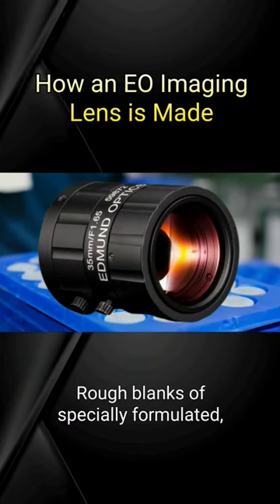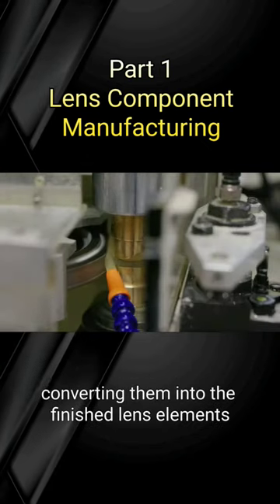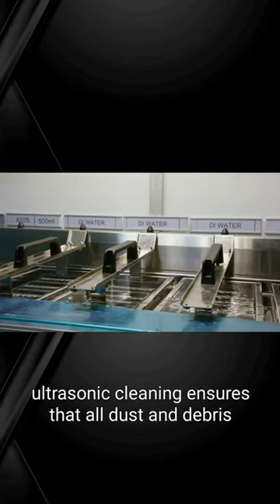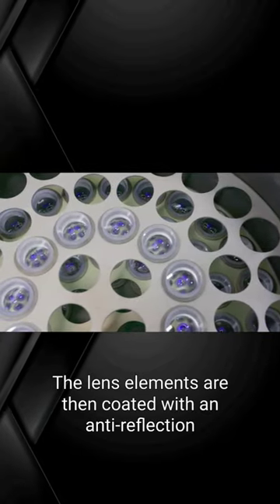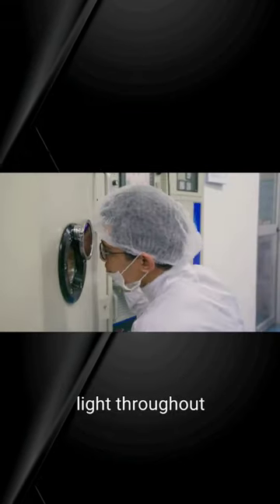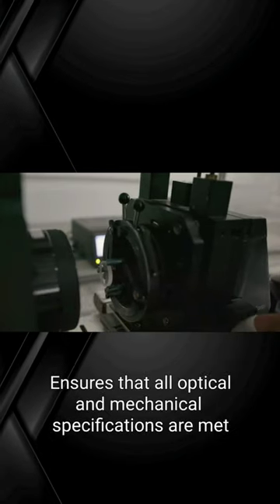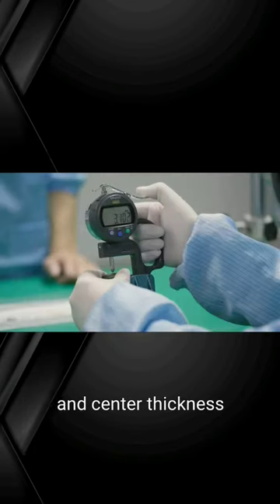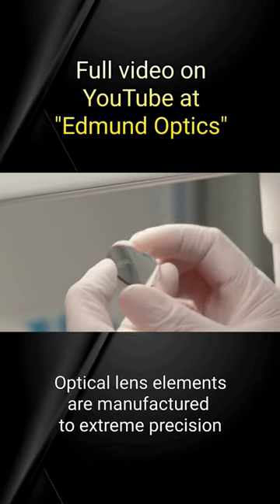How an Imaging Lens is Made!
Watch how an imaging lens that lets robots "see" is made!